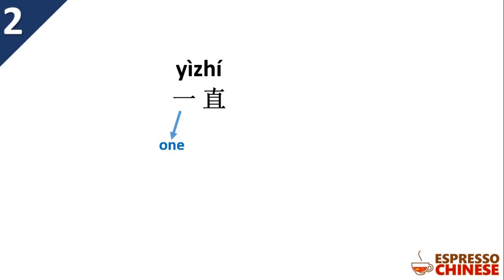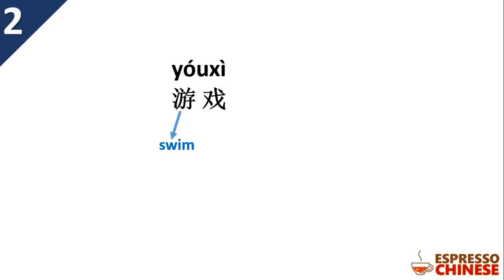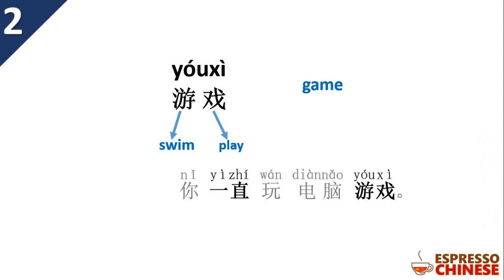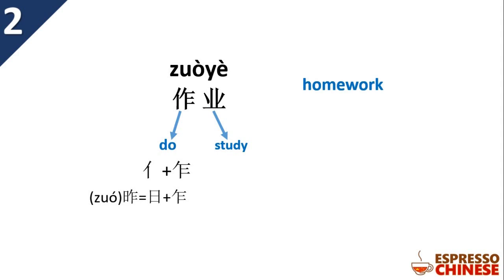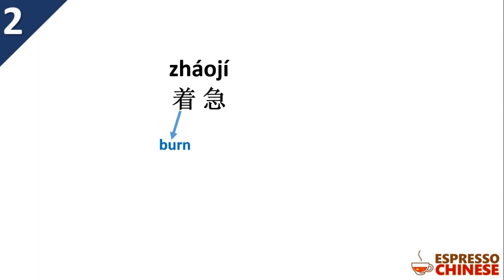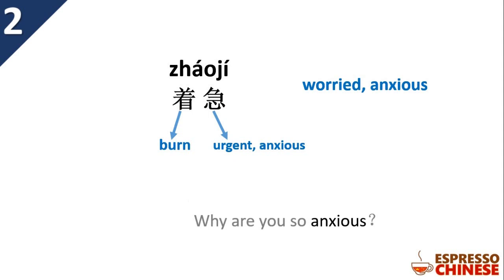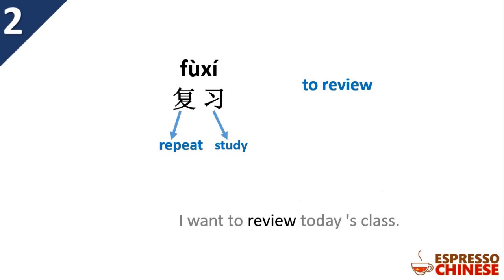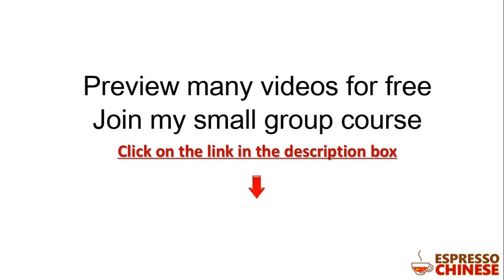Lesson 1 Vocabulary 2 | HSK 3 Standard Course Part A – Teacher Explanation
To thank you for your support, you can get my book "Everything You Need to Know about Learning Chinese" for free!

🤓 Can I have one-on-one Chinese class with John Laoshi?